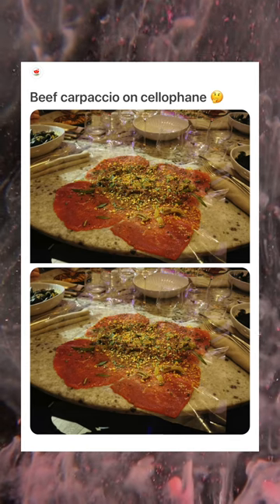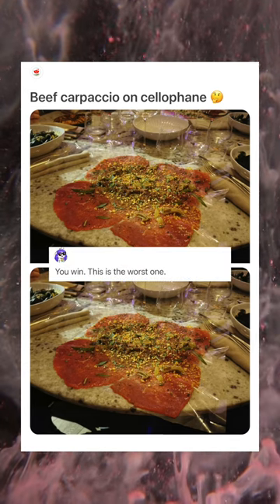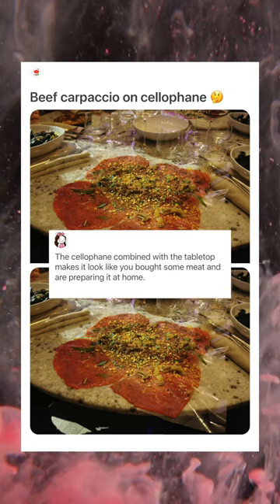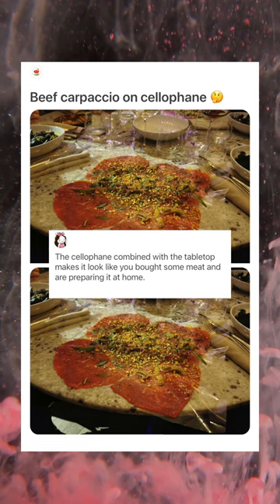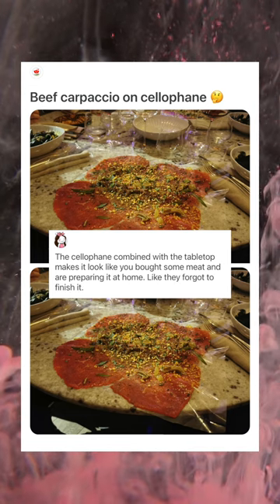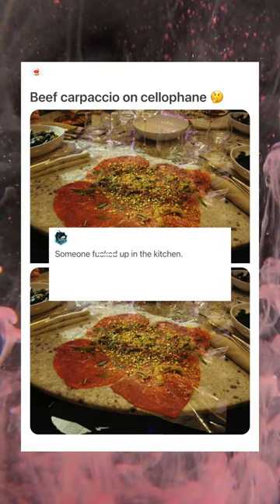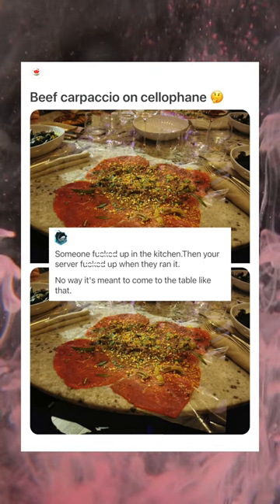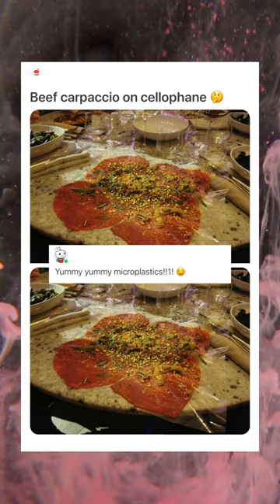My Beef Carpaccio is served on a cellophane PLASTIC wrap lol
would you like it if your meat carpaccio is served in a plastic celophane